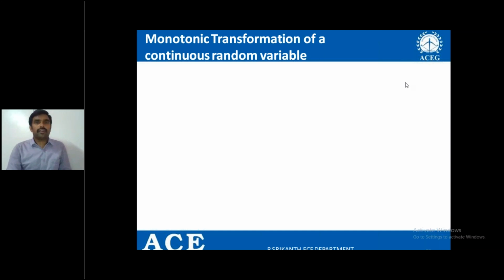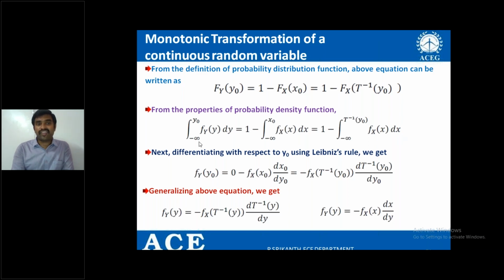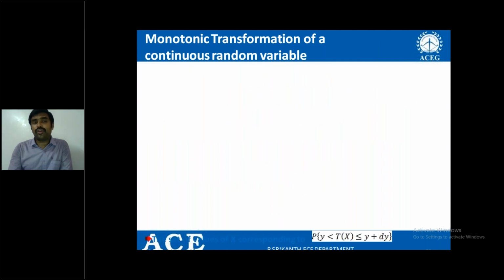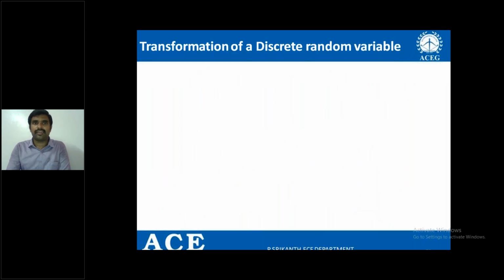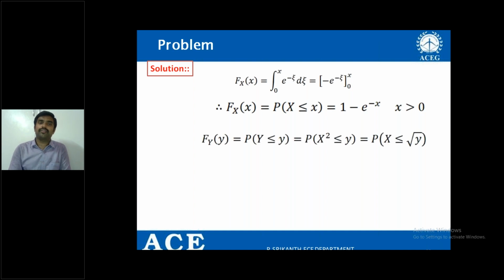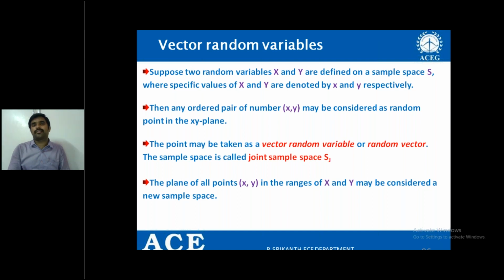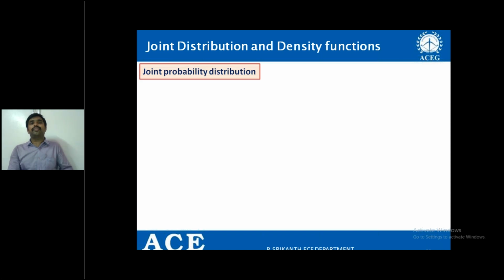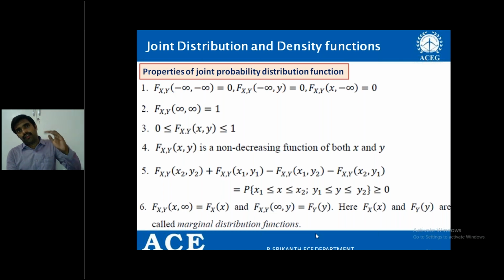PTSP Lecture Video 13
Transformation on single Random variable, Vector Random variables